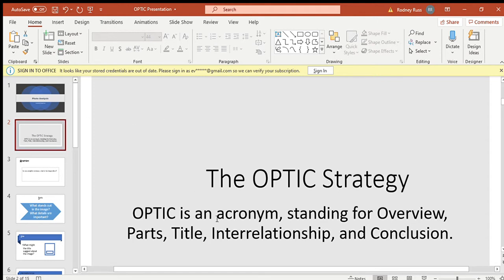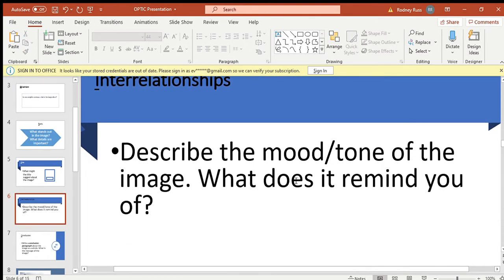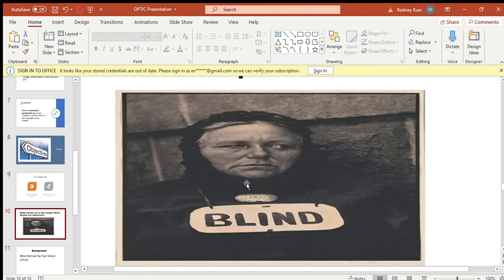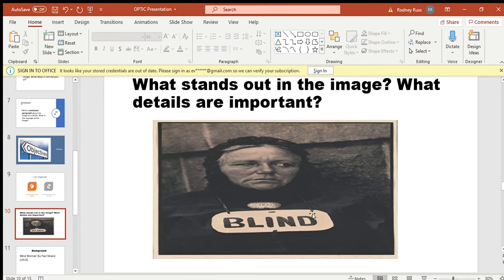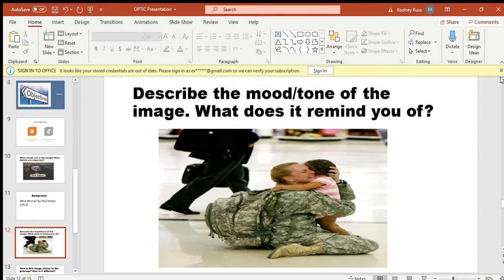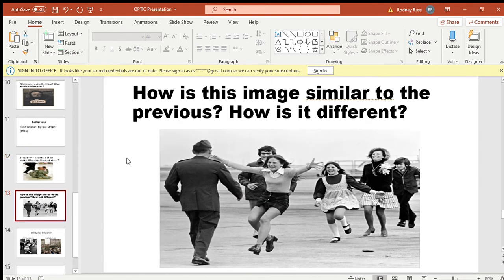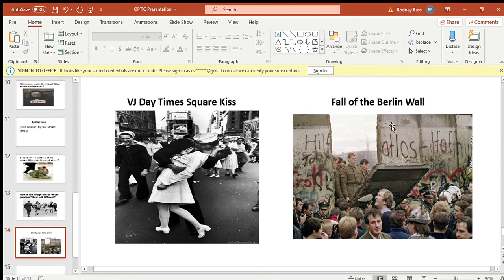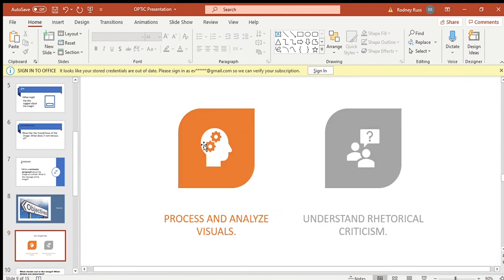Optic Presentation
Students will be able to understand the OPTIC Strategy.
OPTIC stands for Overview, Parts, Title/Text, Interrelationship, and Conclusion.